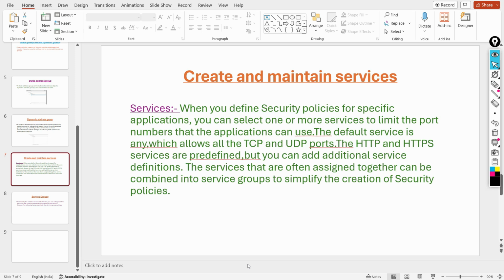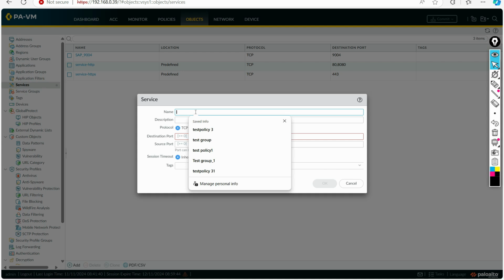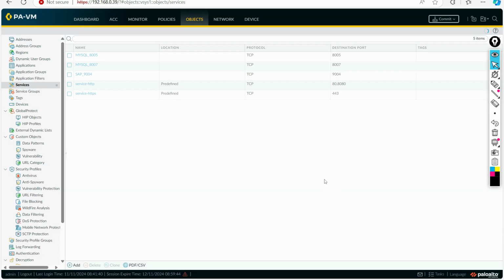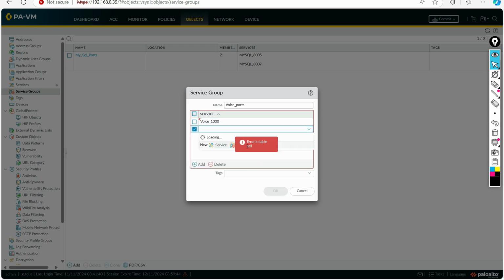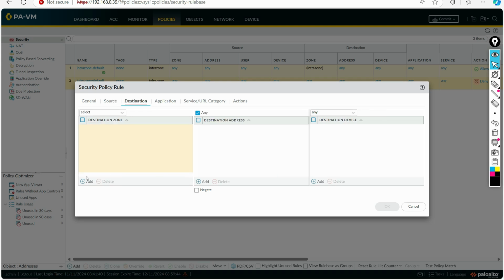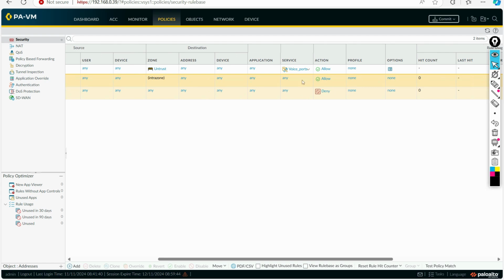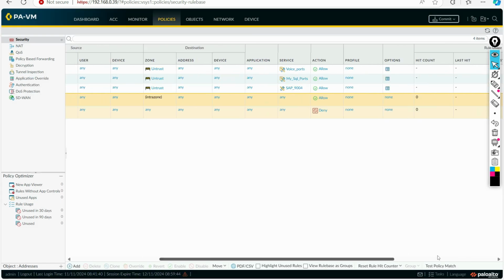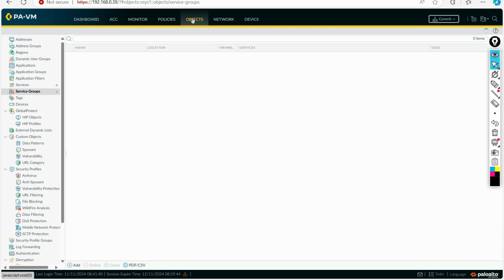PCNSA Creation of Service Objects and service Groups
This video describes full detailed explanation about PA  Firewall Service Object and service Group on live firewall policy